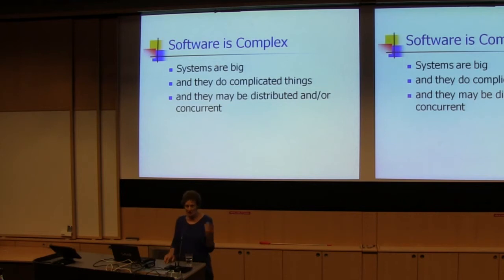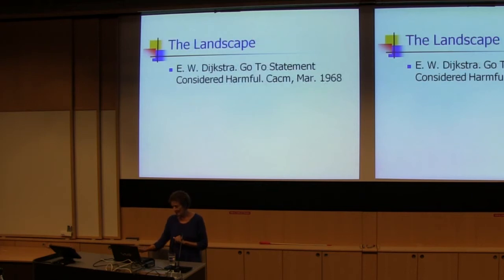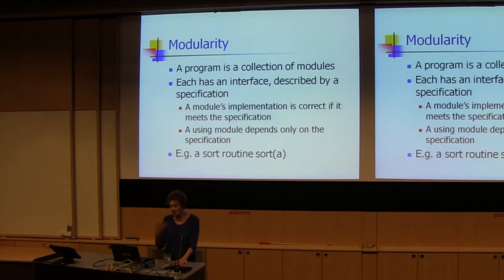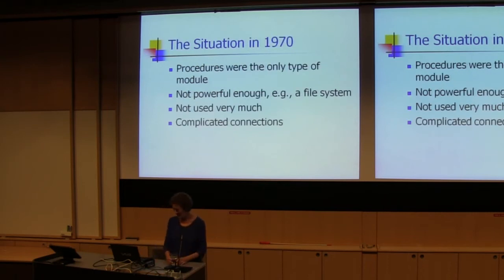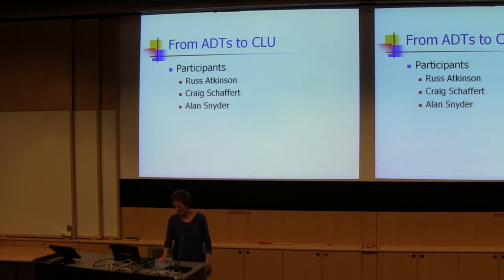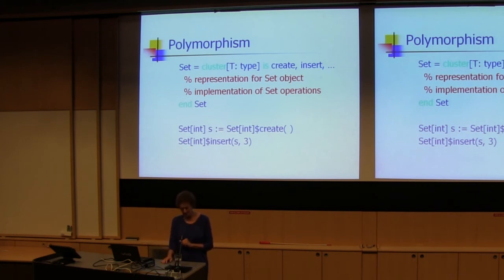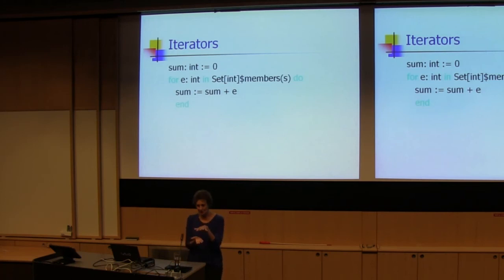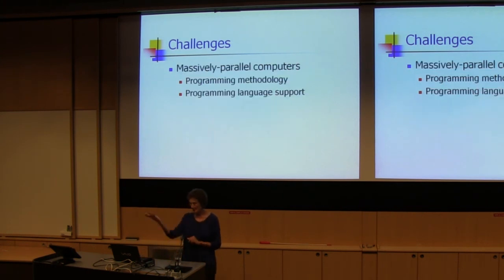"The Power of Abstraction" with Prof. Barbara Liskov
Prof. Barbara Liskov of MIT gives a talk at the 30th anniversary of the Dept. of Computer and Information Science, Linköping University, Sweden.